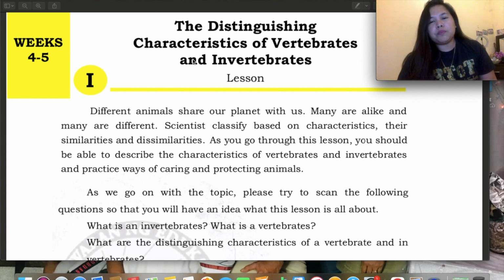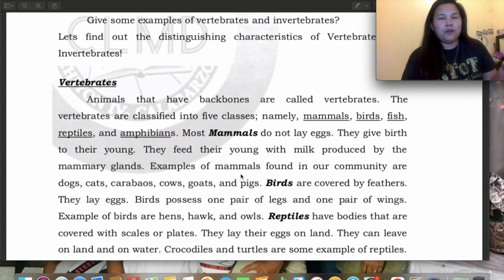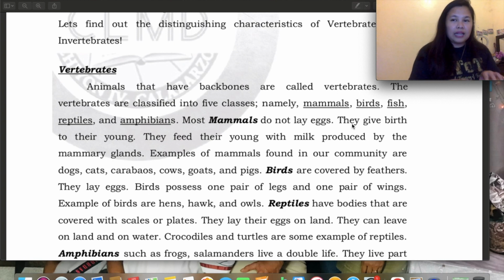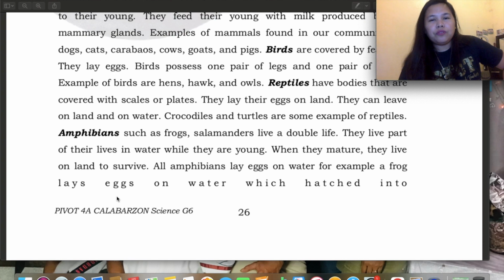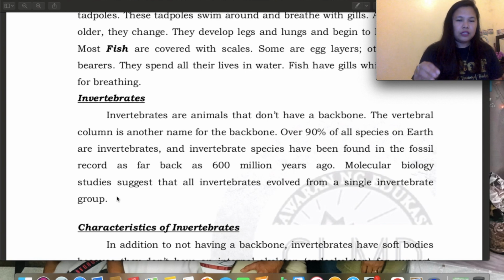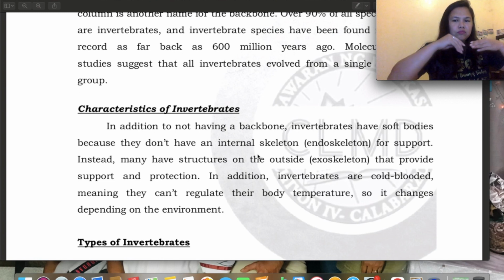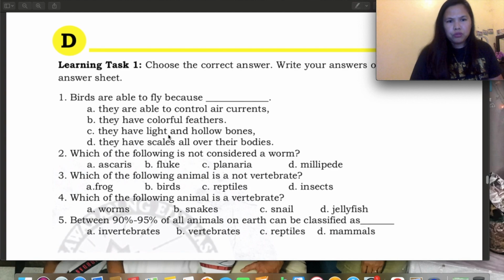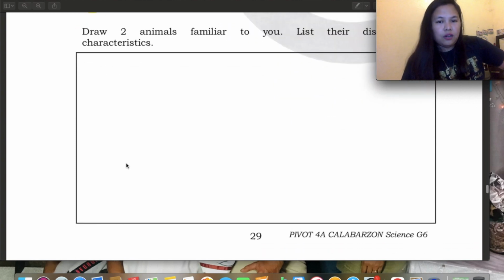VERTEBRATES AND INVERTEBRATES | SCIENCE 6 WEEK 4-5 DISCUSSION | PB1ES SECOND QUARTER | PIVOT 4A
This video lesson it serves as guide in science 6 learners in PB1ES.

Science 6 Week 3| Second Quarter
Topic: Respiratory System | Part 3

Science 6 Week  1-2 | Second Quarter

Published by: Deped PIVOT 4A CALABARZON
 @Pivot Calabarzon
 @DepEd Tayo Imus City

LYKA: bubbly2024

Youtube Channel for Sports and Editing